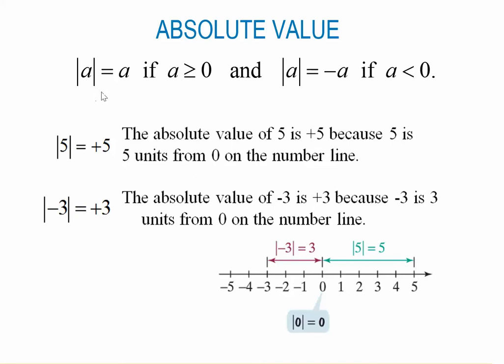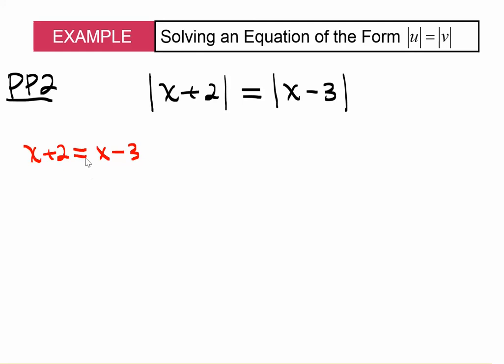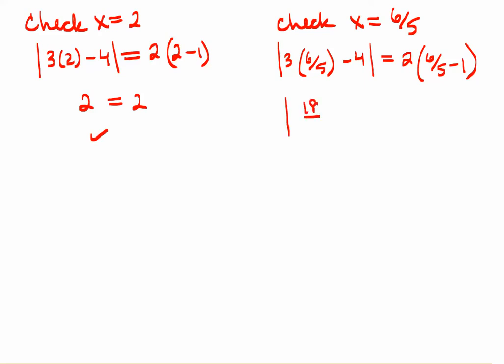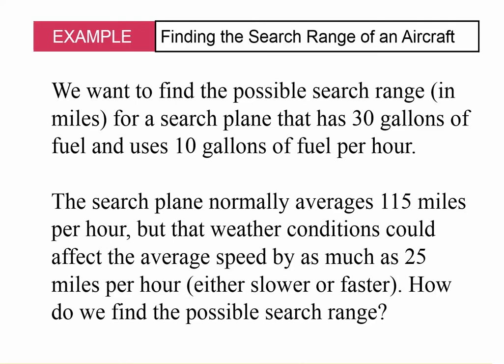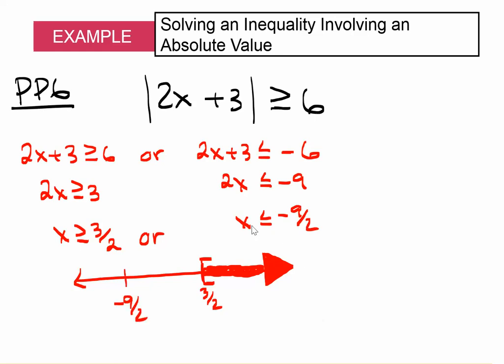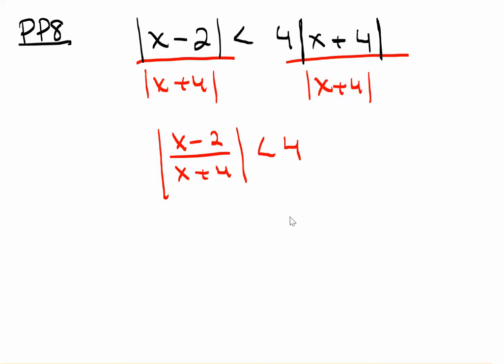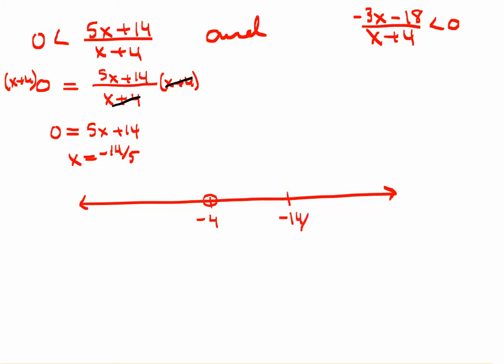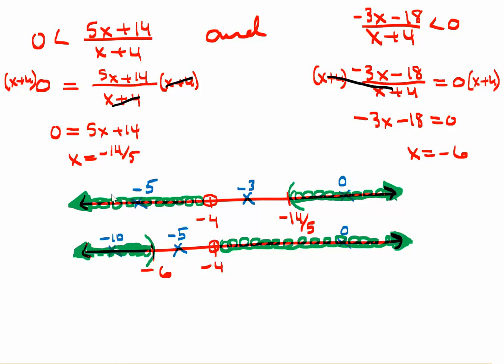M15 CH1 SEC6 LEC